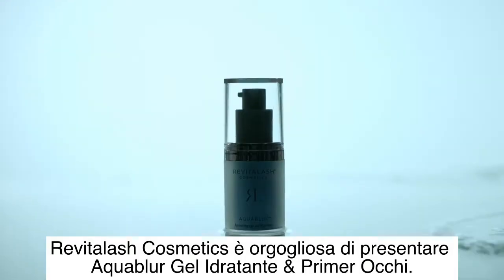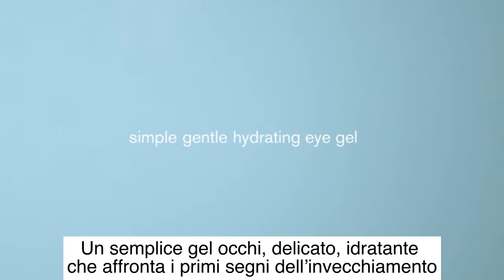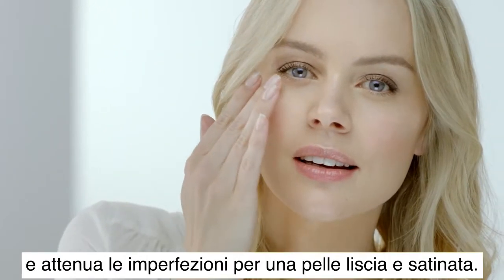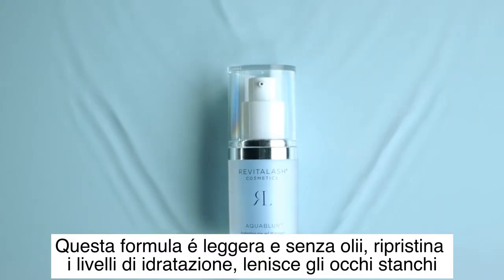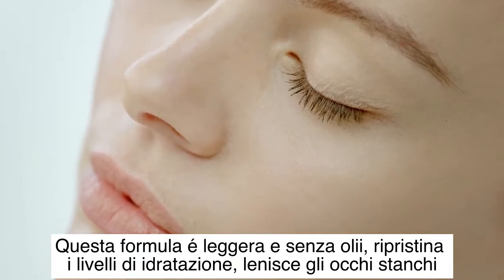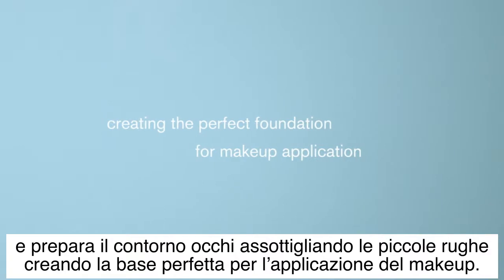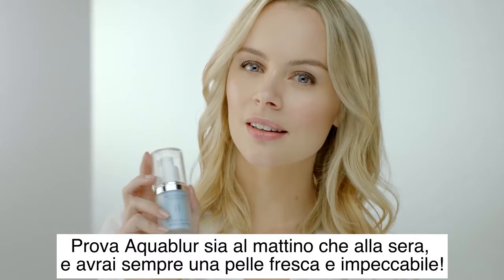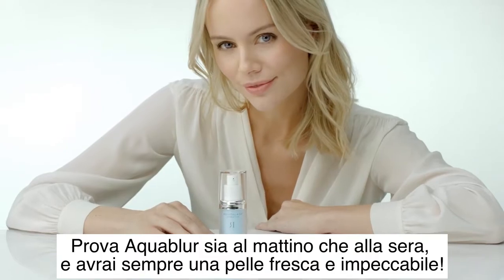AquaBlur - contorno occhi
Idrata fino all'80% in più, rimpolpa e distendi la pelle del contorno occhi in un unico gesto con questo fresco Gel!
Inoltre è perfetto come base primer per l'applicazione del make-up